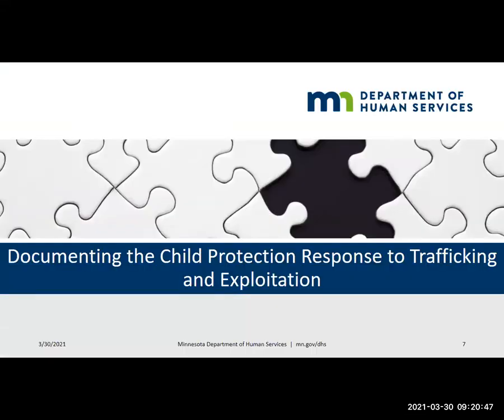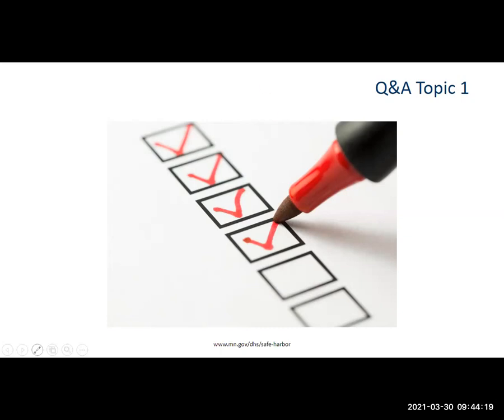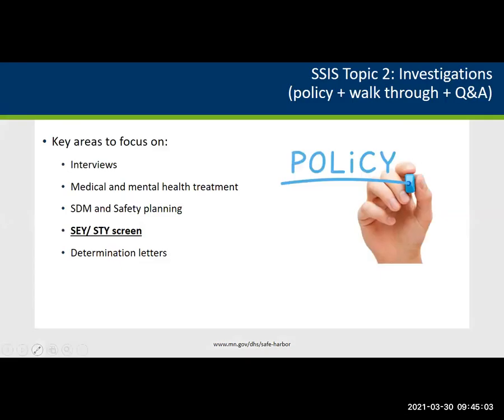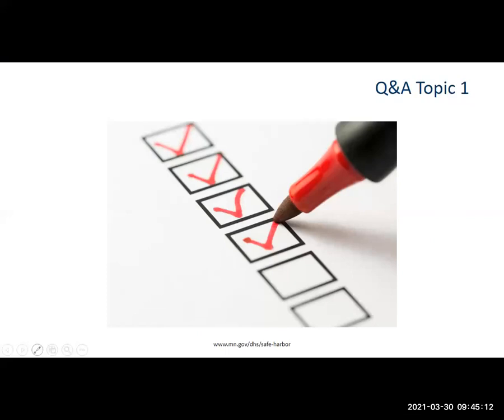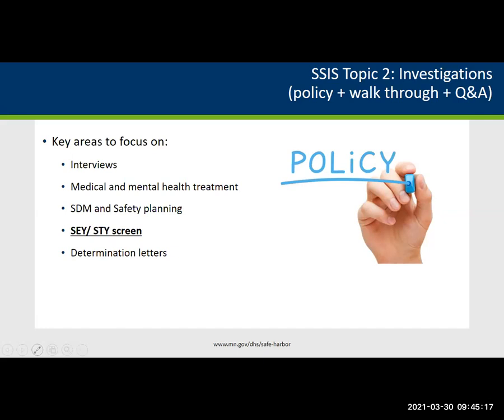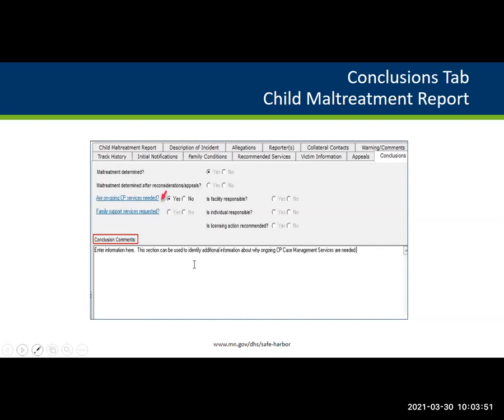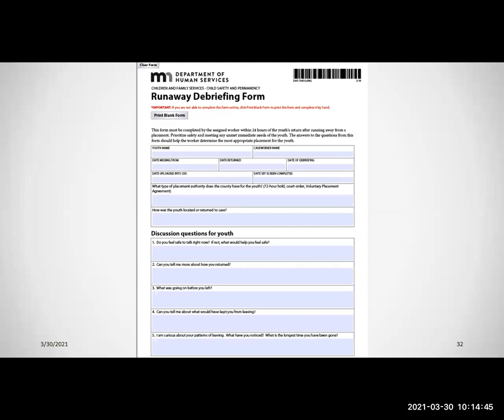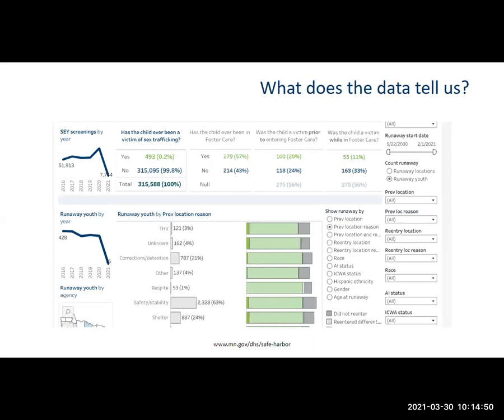Sexually Exploited Youth/Sexually Trafficked Youth and SSIS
SEY/STY and SSIS
Webinar Date: March 30, 2021
Panelists: Sarah Ladd, Dariann McCormick, Eric Kratt
Note: There are some audio issues in this webinar, but to preserve the integrity of the Webinar we did not edit them out.